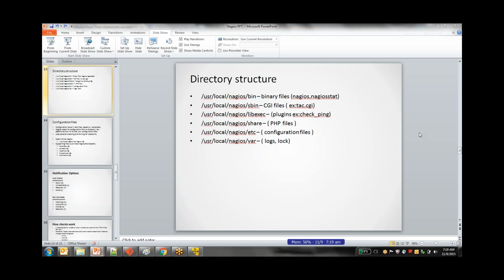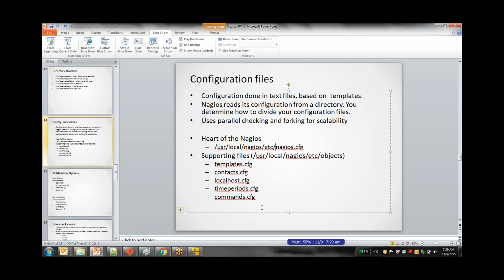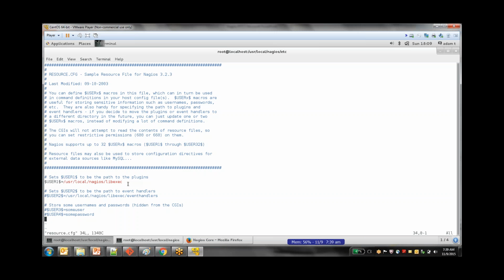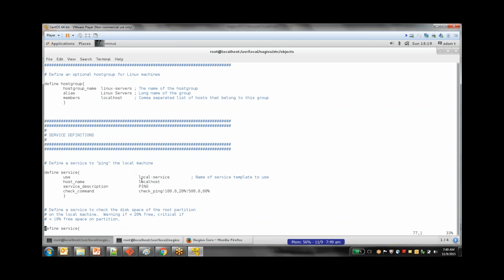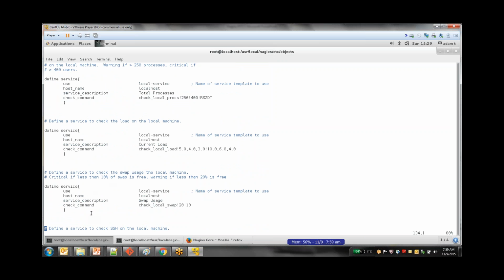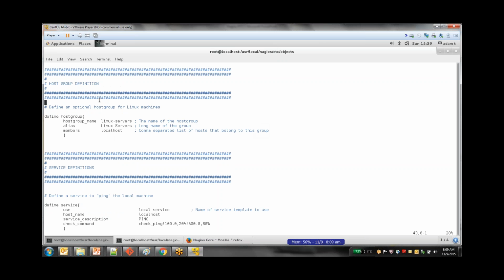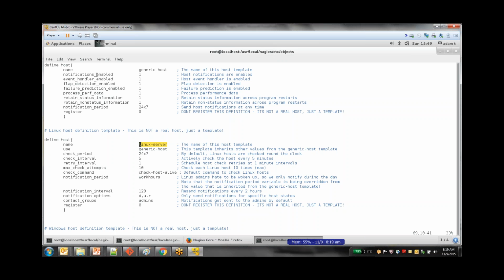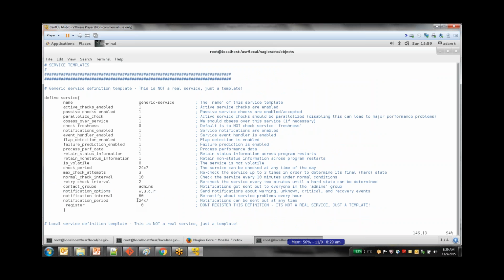Nagios video 2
Devops , Linux